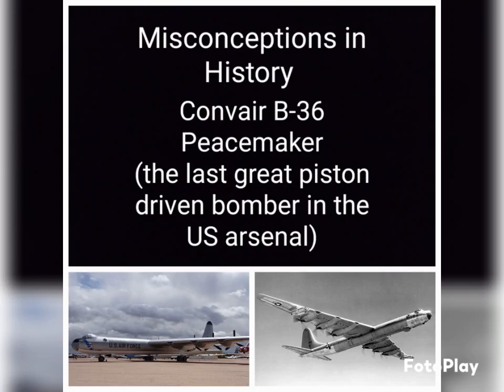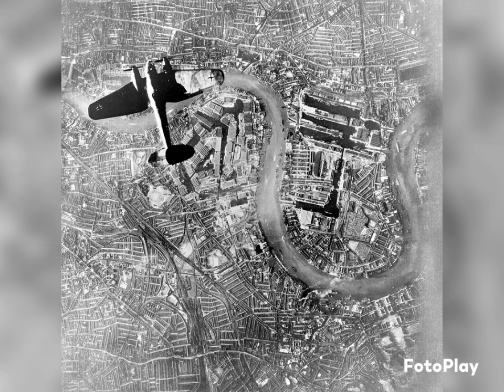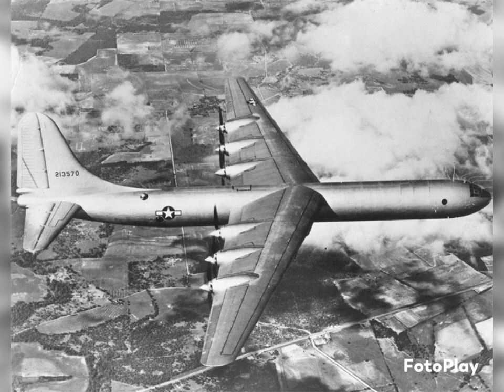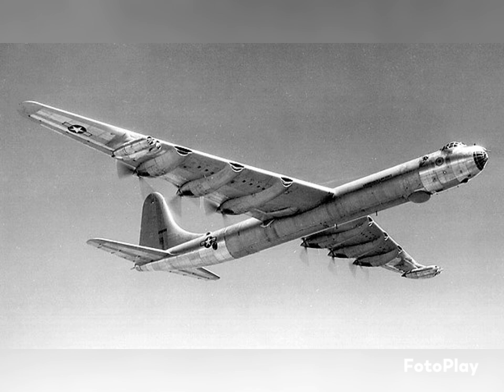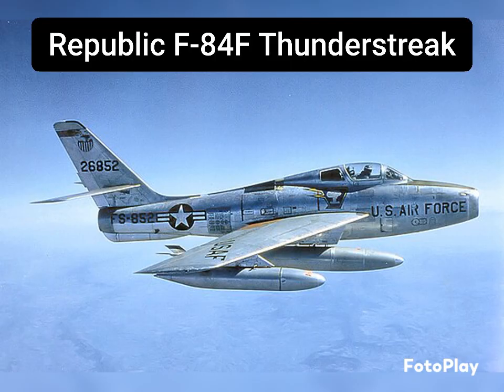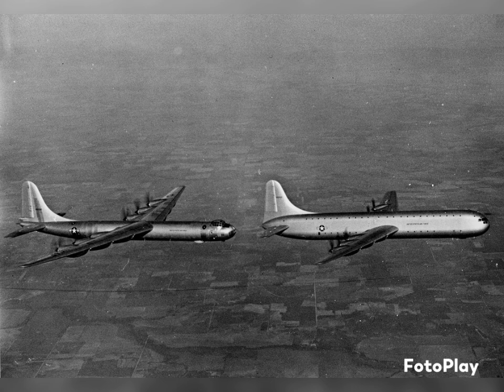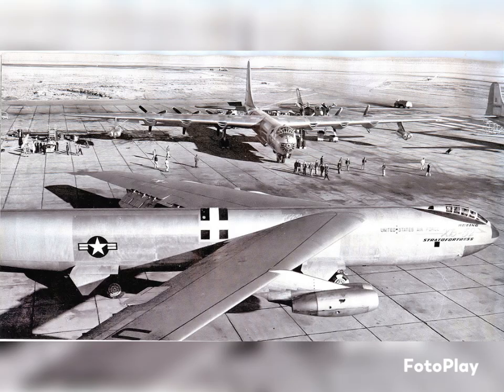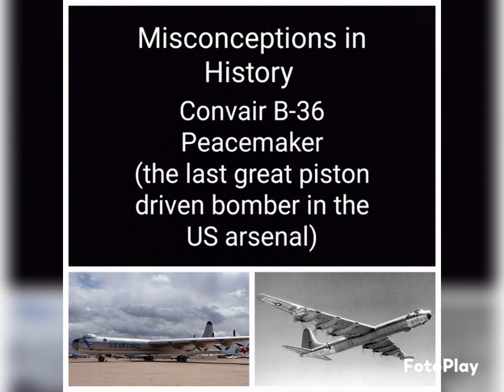Histories Tech: The B-36 Peacemaker (Last of the great piston driven bomber)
Reupload:
A look at the development and history of the largest piston engine bomber ever built, the Convair B-36 Peacemaker. This massive aircraft was not only a strategic bomber but almost became the wirlds first nuclear powered aircraft and was a major part of mankinds attempts to reach the stars.